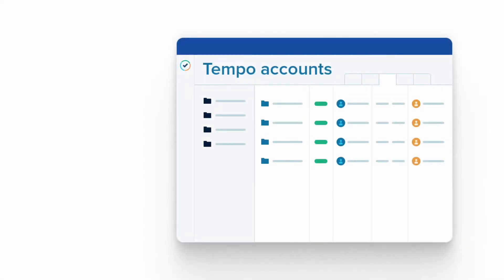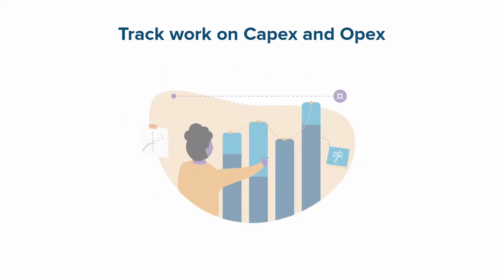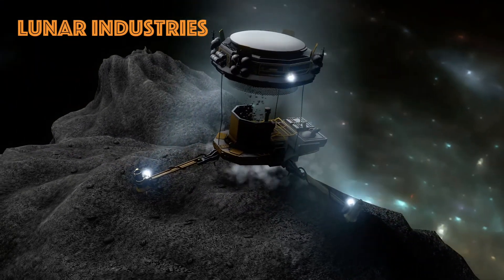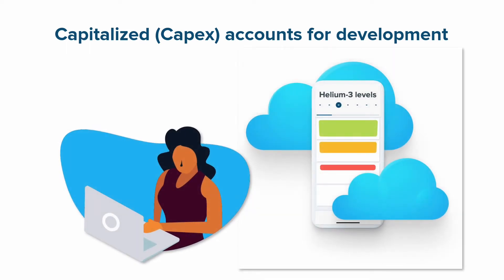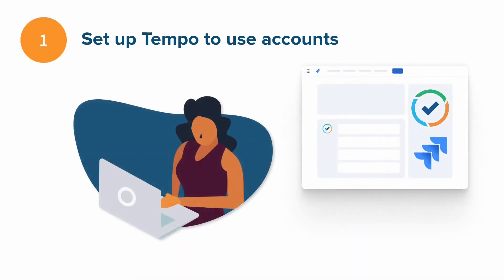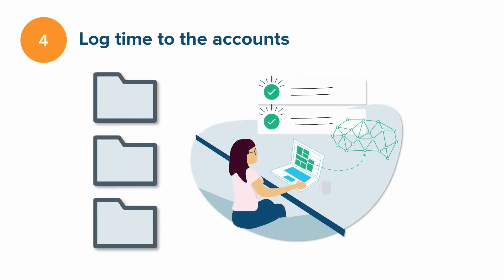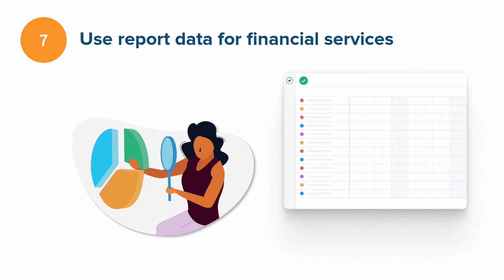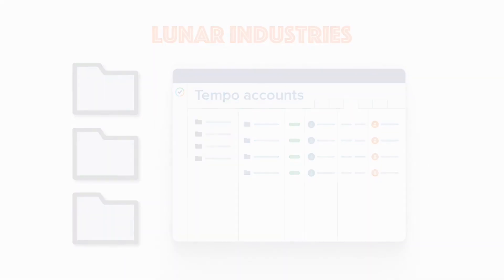What are Tempo Accounts?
Have you ever wondered what Tempo accounts are and why you would use them? Watch this first video in a series to find out more!
0:14 - Tempo accounts are a high-level organizer for categorizing logged time
0:23 - They cut across teams in organizations and across multiple Jira projects
0:33 - Use them for tracking logged time on many things, such as:
0:40 - Tracking billable work for invoicing
0:46 - Tracking work on Capex/Opex (capitalized and operational expenses)
0:54 - Define cost centers to track operational efficiency
1:03 - Monitor time on company "internal issues" (non-project related)
1:14 - Example company: Lunar Industries use case:
1:23 - Billable Tempo accounts for consulting work
1:34 - Capitalized (Capex) Tempo accounts for app development
1:50 - One Tempo account per cost center
1:56 - Internal Tempo account for non-project time, such as vacation, travel, and company events
2:10 - Basic steps for using Tempo Accounts, as covered in this video series:
2:17 - Step 1: Set up Tempo to use accounts
2:32 - Step 2: Create the Tempo accounts and categories, and optionally Customer information
2:47 - Step 3: Link the Tempo accounts to Jira projects and issues
2:53 - Step 4: Log time to the correct Tempo account
3:02 - Step 5: Run a Logged Time report on the Tempo accounts
3:18 - Step 6: Export this report as a spreadsheet to your finance team for processing
3:32 - Step 7: The finance team uses the report data to create invoices, apply for tax credits, etc.